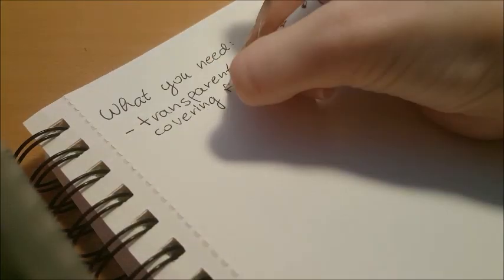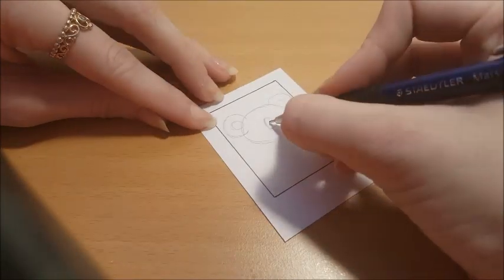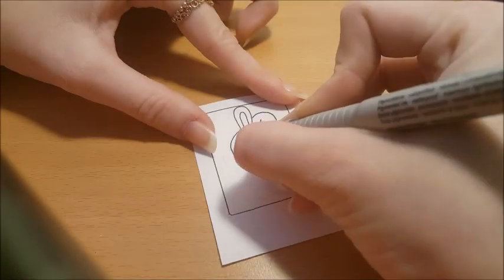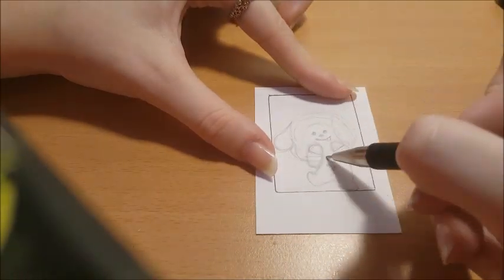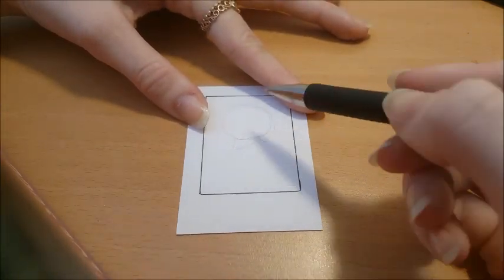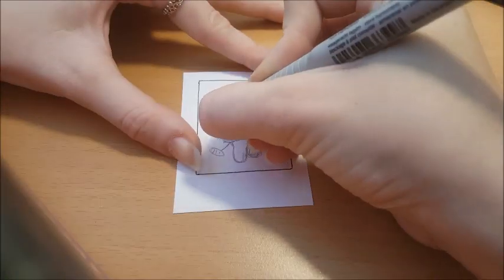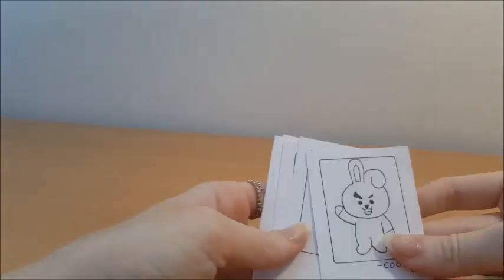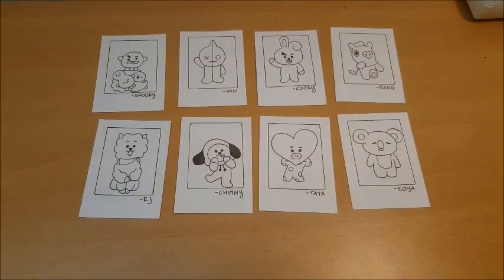BT21 POLAROID DRAWING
Hi guys,
I will show you how to draw all the characters from BT21.

and yes this is the video where I talk. It was filmed with my phone so the quality is not great.

music is BTS - GO GO instrumental